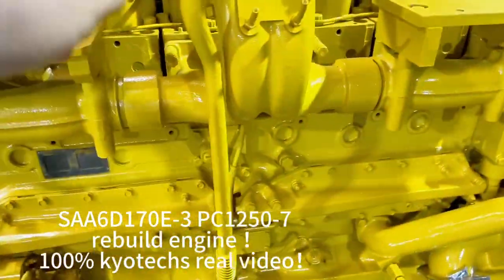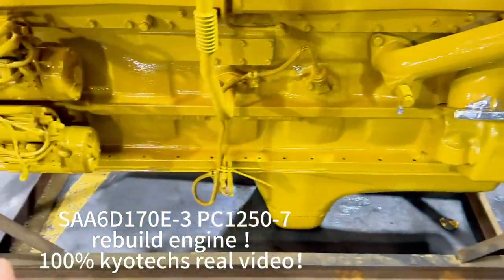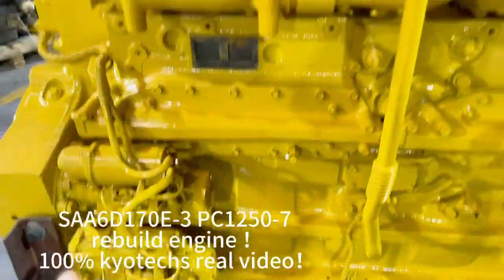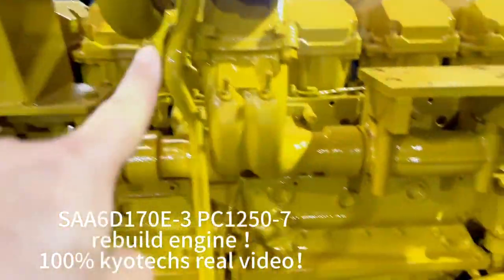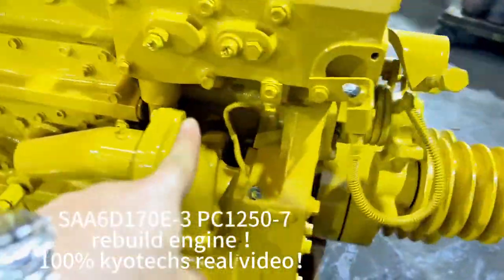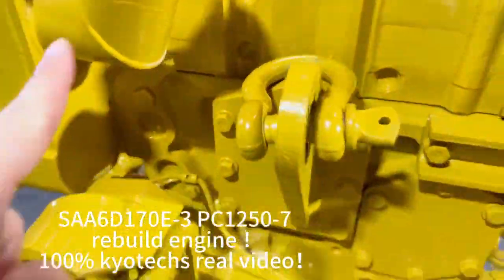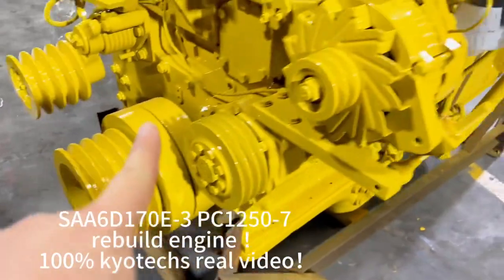SAA6D170E-3 S6D170E-3 engine PC1250-7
SAA6D170E-3 ，S6D170E-3 PC1250-7
rebuild engine ！100% kyotechs real vide！
kyotechs rebuilded SAA6D140E-5 engine，
S6D140E engine Pc800-8 PC850-8 D275AX-5 engine！
kyotechs also have new 2 pcs SAA6D140E-5 engine for customer orderred it！